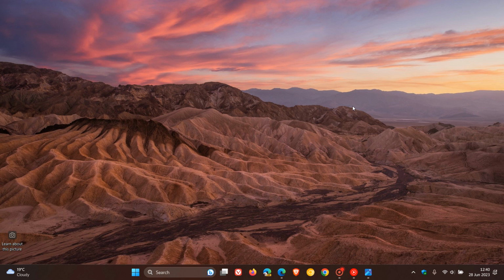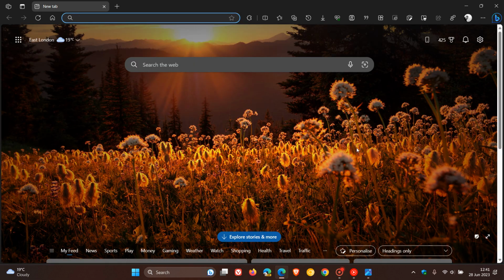Microsoft wants to move Windows 11 (12) more into the Cloud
According to an internal document, Microsoft wants to "Build on Windows 365 to enable a full Windows operating system streamed from the cloud to any device. Use the power of the cloud and client to enable improved AI-powered services and full roaming of people’s digital experience.”